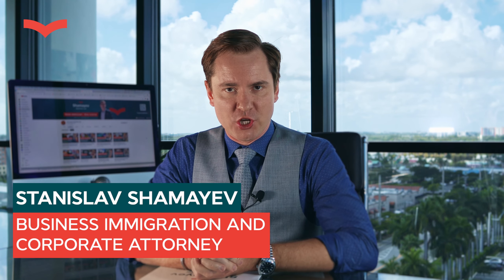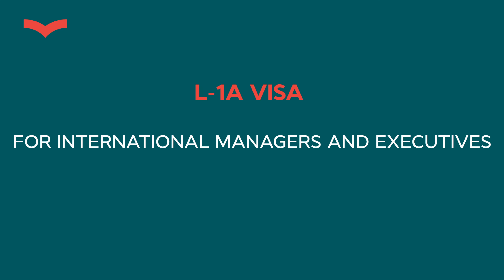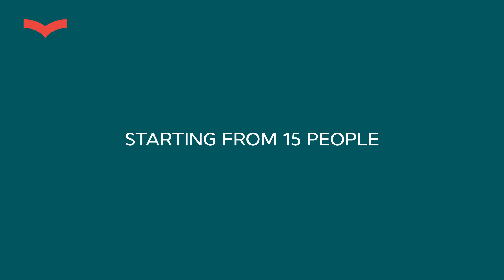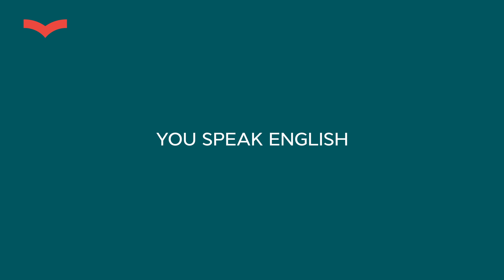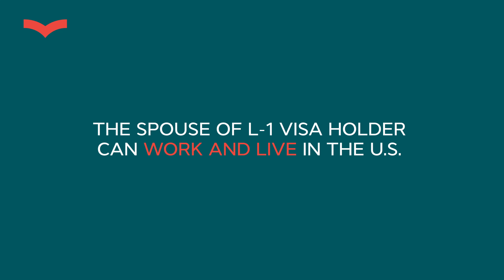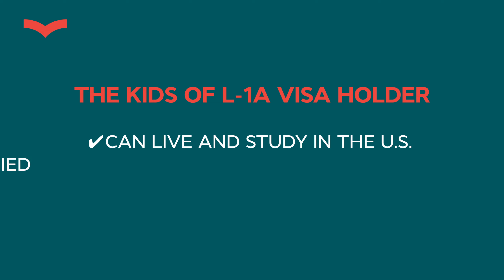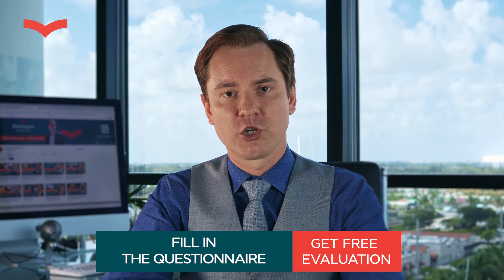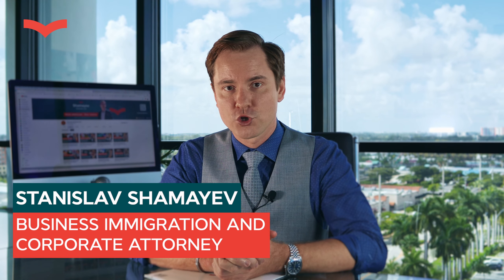MOVING FROM UK TO USA? CONSIDER L1 US VISA | US IMMIGRATION WITH AMERICAN BUSINESS VISA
MOVING FROM THE UK TO THE USA? CONSIDER L1 US VISA | US IMMIGRATION WITH AMERICAN BUSINESS VISA

If you are moving from the UK to the USA, take a look at the L1 visa. It’s an American business visa, which allows top managers and executives or specialized knowledge workers of a foreign company to move to the United States. This is one of the best options for UK citizens to move to the U.S.

The L1 visa assumes that you already have a business outside the U.S. that has 15 or more employees. It’s important to understand, that you should be on the TOP level of your company.

We analyze each case individually. Fill out a small questionnaire below to get a free analysis of your case within 48 hours: L-1 visa

Stanislav Shamayev is the founder and leading business immigration and corporate lawyer at “Shamayev Business Law”, an American company based in Miami.
* “Shamayev Business Law”  is one of the largest law firms specializing in talent, visas for businessmen and investors in Miami.

Stanislav helps businessmen, investors, and talents from different countries to move to the USA with their families through an opening or investing in a business, or through the recognition and development of their talent.
Stanislav is a member of the Florida State Bar Association. He is licensed for immigration law in the 50 US states and in the District of Columbia.

Stanislav provides services in the following areas:
✔️ Immigration through business and investment (business and investment visas: EB-5, E-2, L-1), talent visas, and work visas (EB-1, O-1, EB-2, EB-3, H-1B) with getting a Green Card
✔️ Registration and protection of business in Florida, regulation of relations with partners, investors
✔️ Contracts and corporate law
✔️ Legal support for blockchain technology and cryptocurrency projects and businesses
✔️ Developing medical cannabis legal business in the USA

If you want to share your impressions and experience of interaction with the company, leave feedback, solve, please write